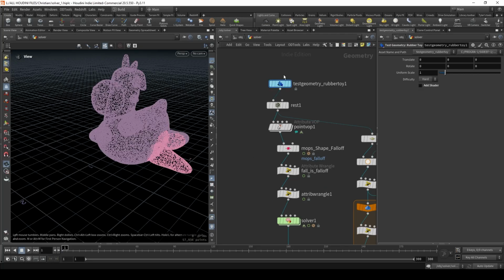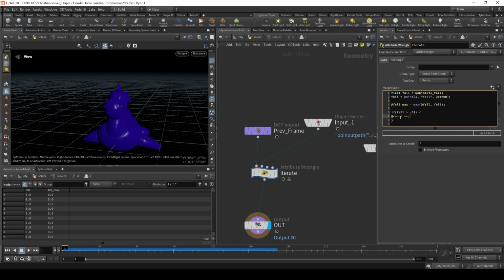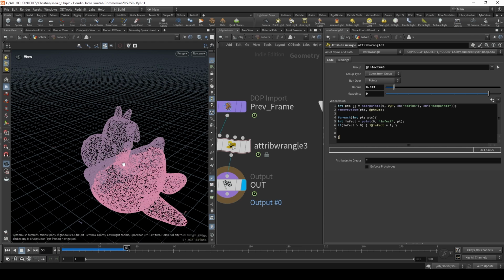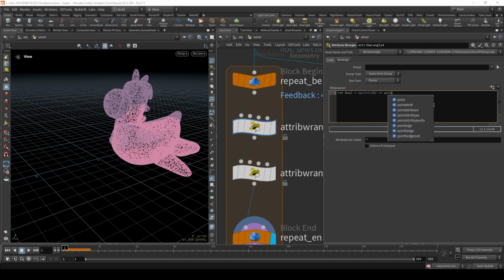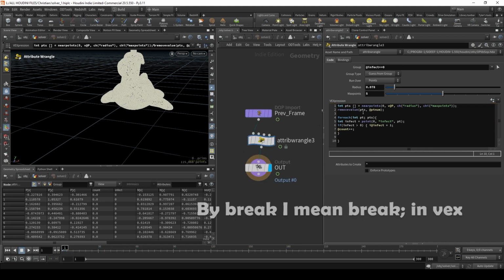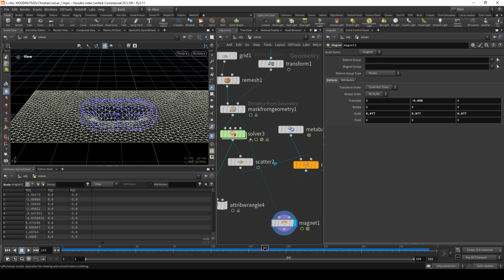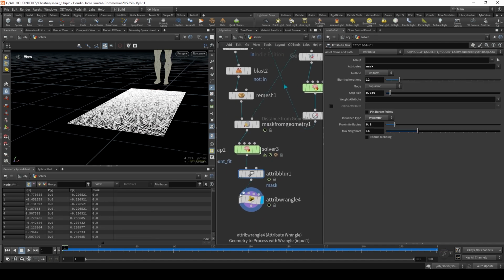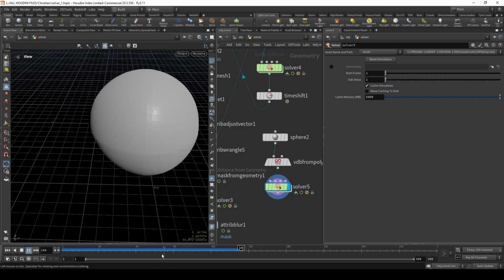Christian Solver tut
Learn about solver. I ramble a lot. Sorry but I left some in there so that maybe you can benefit from a few tips

Chapters:
00:00 // Intro
01:21 // In solver node
04:29 // Shorthand for count+=1
05:01 // Me continuously messing up
08:27 // Move sphere outside of view
09:25 // Into solver
13:57 // Feedback loop
14:50 // Stop condition in feedback loop
18:34 // Cutting off cache for live updates
21:07 // Grid deformation example
24:59 // Onto next more appropriate method
27:32 // Optimization - bounding box method
29:57 // Noise up normals
31:08 // abs() function
31:45 // Where I fix the normals issue
33:22 // More optimization to scene
34:13 // Grow vdb magic